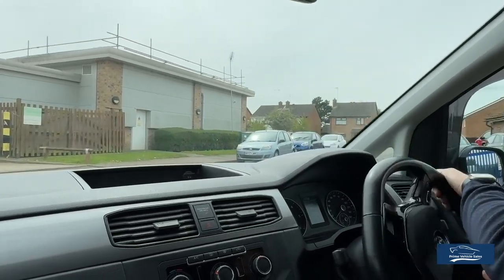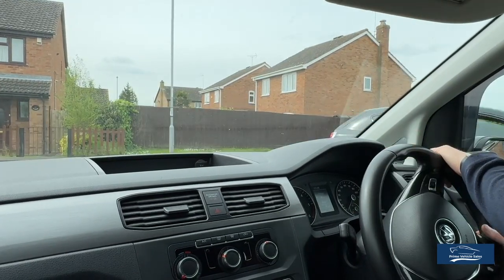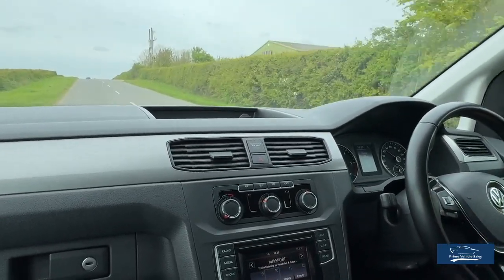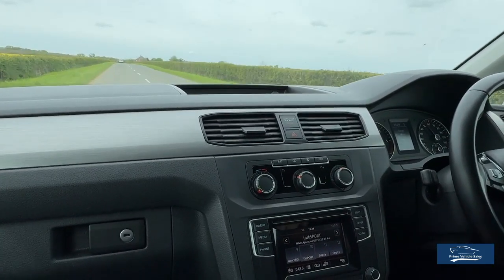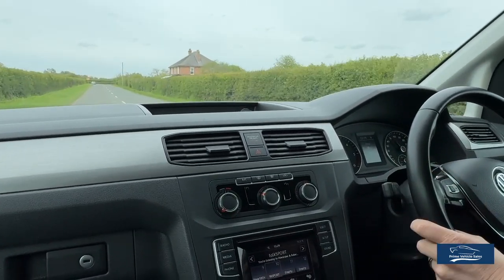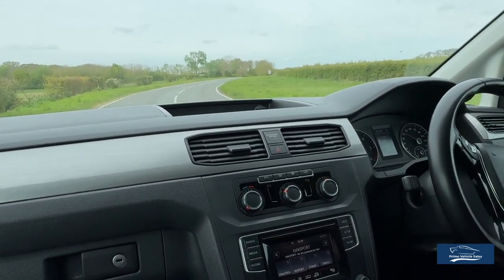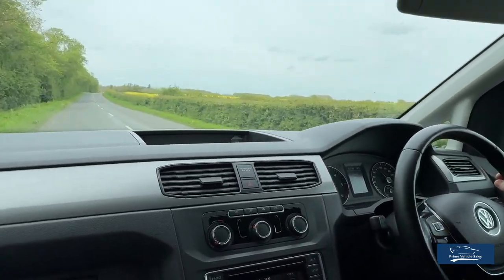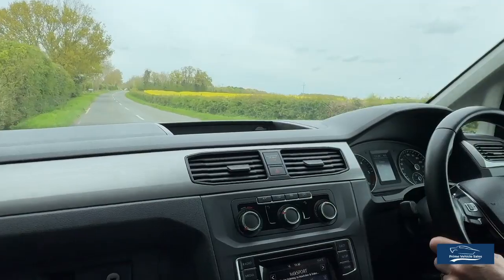2018:18 Volkswagen 2.0 Caddy Maxi TDI C20 Life R-LIne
We Are Delighted To Present Our Superb ULEZ Compliant Caddy Life, With Service History, Service Recently Completed, 2 Remote Keys, Complimented With Level Of Specification Including: Gloss Black Front & Rear Splitter Kit, Side Bars, Black Roof Bars,Gloss Black Mirror Covers, 18" Multi Spoke Black Alloy Wheels, Rear Privacy Glass, Rear Parking Sensors, Touch Screen DAB Digital Radio, Bluetooth Connectivity, 7 Seats, Heated Front Screen, Air Conditioning, Cruise Control + Much More.